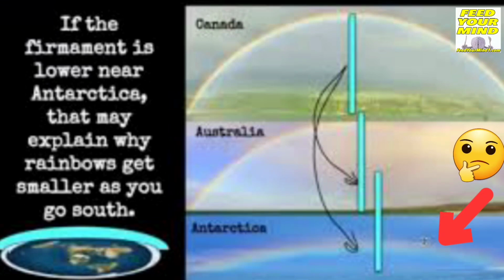New Evidence CONFIRMS Shape Of The Firmament‼️ (This May SURPRISE YOU‼️🤯)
THANKS 4 KEEPING FYM LISTENER SUPPORTED!! YOUR HELP KEEPS FYM ONLINE!! PLEASE CHIP IN TO HELP FYM RELEASE A  NEW DOCUMENTARY STYLE VIDEO ASAP!! ALL PATRONS x YT MEMBERS GET EARLY ACCESS TO NEW DOC STYLE VIDEOS!!

Please Chip In $1 OR MORE To Help FYM Release a New DOCUMENTARY STYLE video below!! Your Support also keeps fym ONLINE!!

FYM YT MEMBERSHIP -     / feedyourmind2  ​

FYM Patron Membership -    / feedyourmind  ​